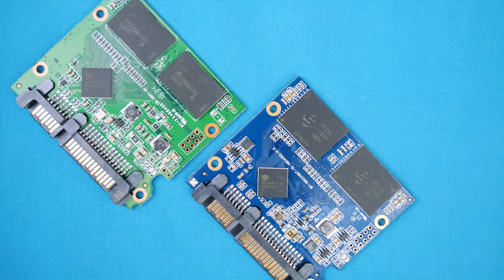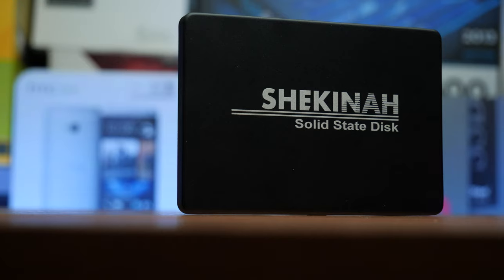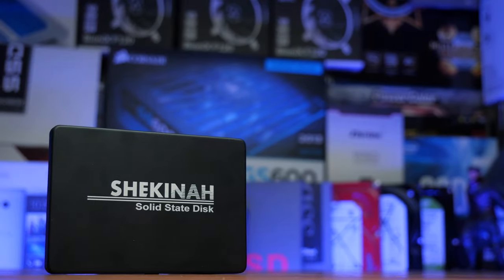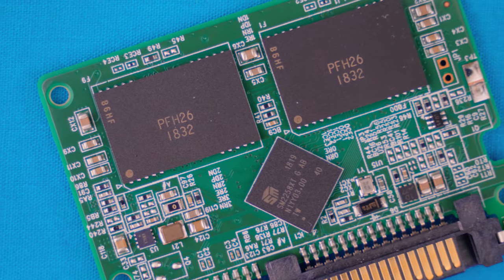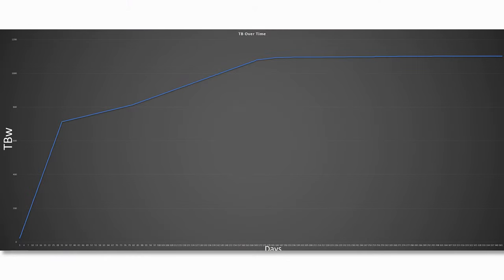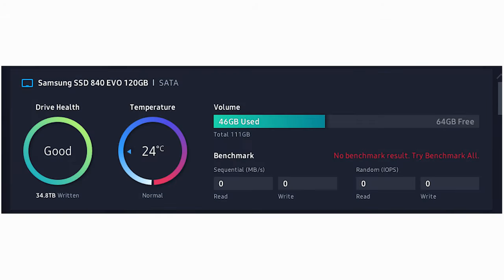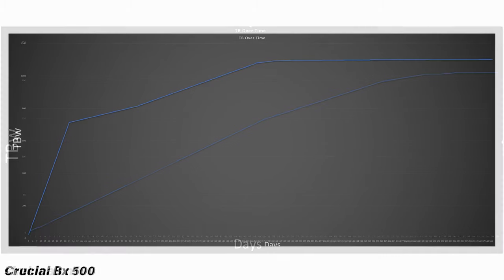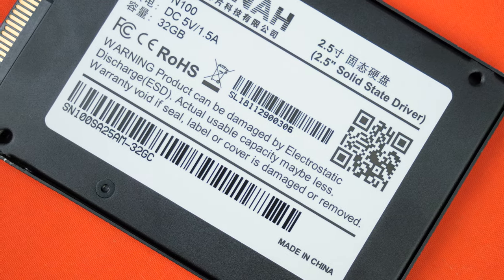SSD Endurance -How to Kill An SSD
Today we write all the data to an SSD to test the endurance of modern SSDs

TLDW: 7:24